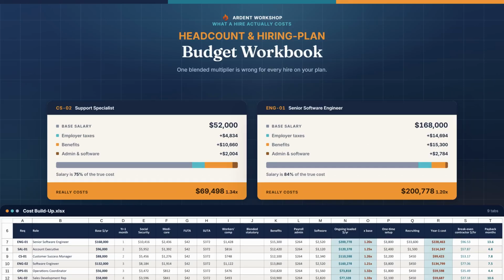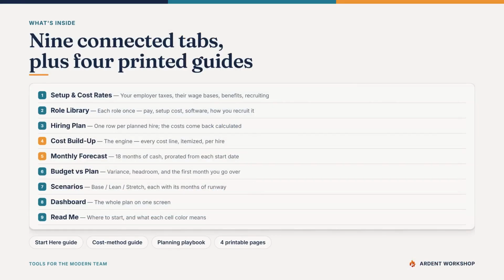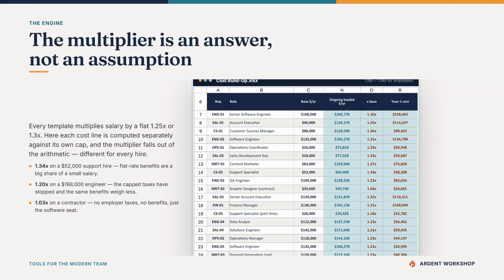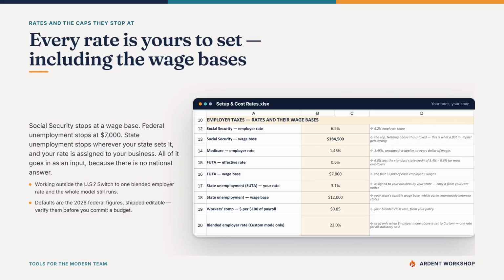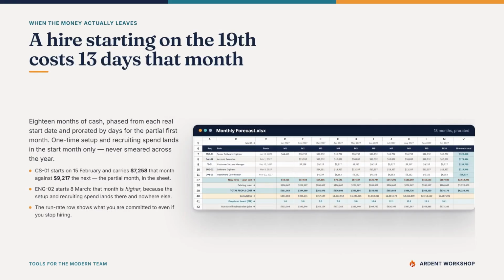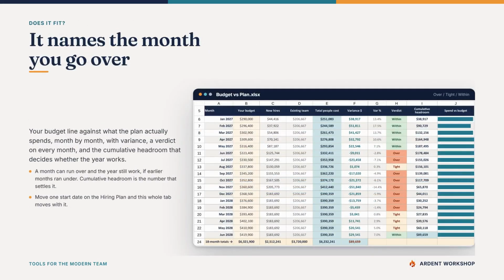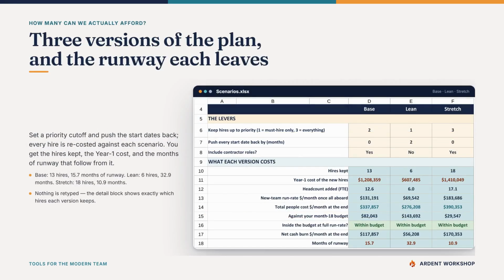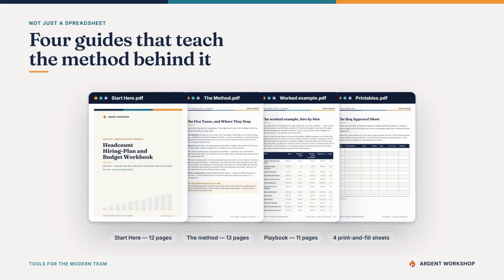Headcount & Hiring Plan Budget Workbook — What a Hire Really Costs (Excel + Sheets)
The usual rule of thumb multiplies salary by a flat 1.3x. This headcount and hiring-budget workbook computes the loaded cost per hire instead — each employer tax against its own wage base, plus benefits, admin and setup — so the multiplier comes out different for every hire. On the worked example it runs 1.18x to 1.34x across the employees, and 1.03x for a contractor.

It's a workbook you own — one .xlsx that works in Excel and LibreOffice, plus a one-click Google Sheets copy. More than a blank spreadsheet, without the per-employee-per-month bill of headcount-planning software.

• Computes a fully-loaded cost per hire — Social Security to its cap, Medicare uncapped, FUTA on the first $7,000, your state unemployment rate and base, workers' comp per $100, plus benefits and admin
• Prorates to the day across an 18-month forecast — a hire starting on the 19th carries 13 days, not a month
• Lands one-time setup and recruiting spend in the start month only
• Names the month you go over: per-month variance, a Within / Tight / Over verdict, cumulative headroom, and the first month the plan breaks
• Solves payback from a productivity ramp, and gives the break-even contractor hourly rate (cost comparison only, not a classification test)
• Prices a backfill reserve from your headcount and attrition — on the example, a plan that clears its budget by $89,659 carries a $91,283 reserve
• Re-costs Base / Lean / Stretch scenarios with months of runway — 13 hires at 15.7 months, 6 at 32.9, 18 at 10.9

WHAT'S INCLUDED
• Nine-tab workbook (.xlsx): Read Me, Setup & Cost Rates, Role Library, Hiring Plan, Cost Build-Up, Monthly Forecast, Budget vs Plan, Scenarios, Dashboard
• One-click Google Sheets copy (no import needed)
• Start Here guide (12 pp), What A Hire Really Costs — the Method (13 pp), Headcount Planning Playbook (11 pp), and four print-and-fill planning pages (PDFs)
• A pre-loaded worked example you overwrite with your own plan

WORKS IN EXCEL, GOOGLE SHEETS, AND LIBREOFFICE
The .xlsx opens natively in Excel and LibreOffice Calc. For Google Sheets, the bundle includes a "Make a copy" link — the whole workbook lands in your Drive, every dropdown, formula, and color already set up. Nothing is locked or password-protected; every formula is readable and editable, and spare rows are pre-formulated so adding a hire cannot break it. Hiring outside the U.S.? Switch to one blended employer rate and the whole model still runs.

CHAPTERS
0:00 The plan that lives in someone's head
0:13 Nine connected tabs
0:28 The 1.3x multiplier problem
0:49 Rates and caps you set yourself
1:12 Prorated to the day
1:28 Budget vs Plan — the month you go over
1:39 The backfill reserve
1:52 Scenarios and months of runway
2:06 Guides and printables
2:20 Own it, don't rent it

• Online marketplace listing

A planning tool — not payroll software, and not tax, HR, employment, or legal advice. It does not file anything, connect to payroll, or track actuals. Tax rates and wage bases ship as editable 2026 U.S. federal defaults, provided as a starting point only; verify them at irs.gov, at ssa.gov, and against your own state rate notices. The payback model assumes a linear productivity ramp. The example company, roles, salaries, and hires are fictional and illustrative.